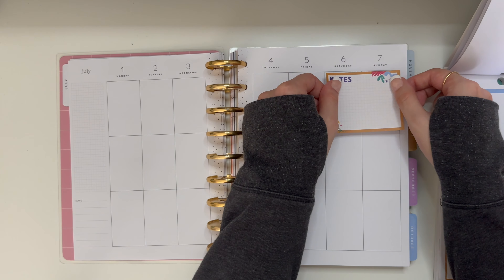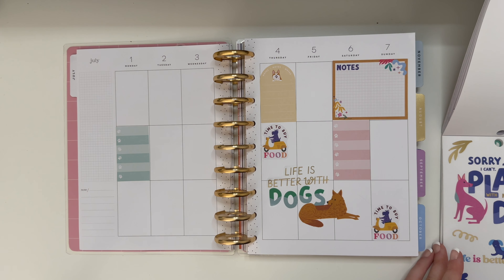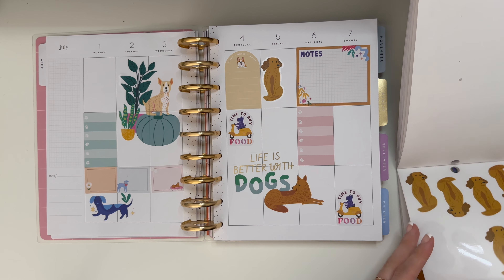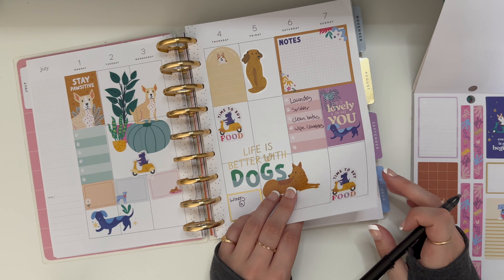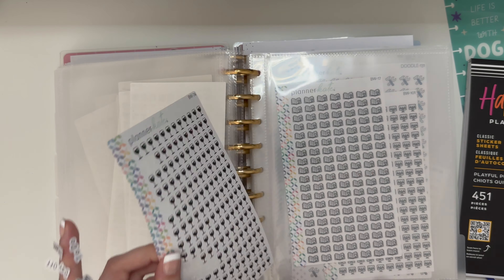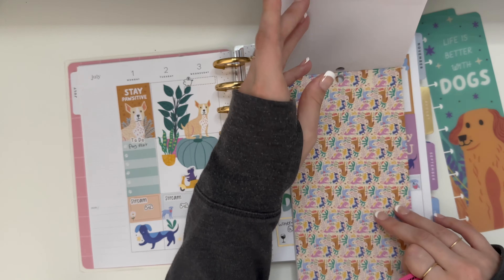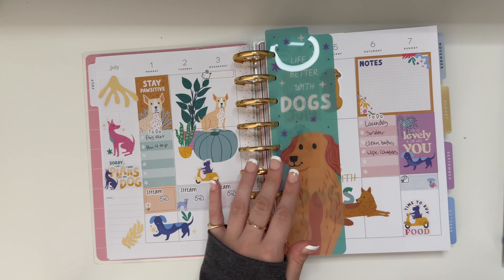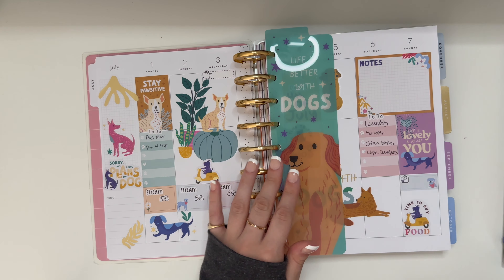Plan With Me | July 1-7 | Happy Planner Classic Vertical Layout | PlannerKate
Further Support for the channel!

Shop my videos:

Envelopes: Simply Budgeted on Etsy

Binders, Budget Inserts, Teller Slips: theaestheticdollar.com

PlannerKate - Pklove20